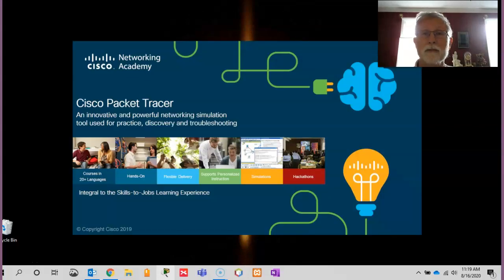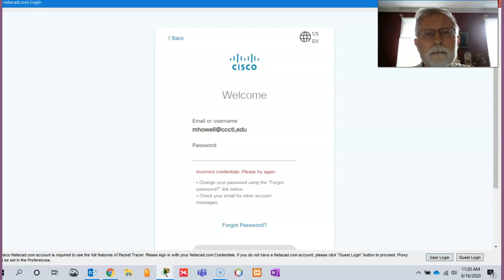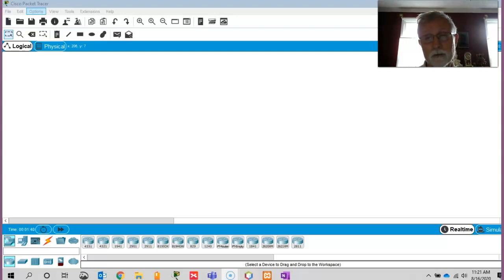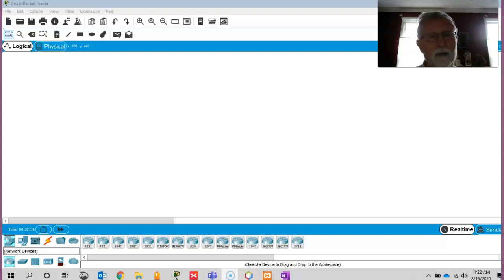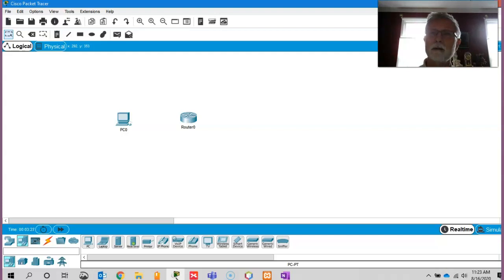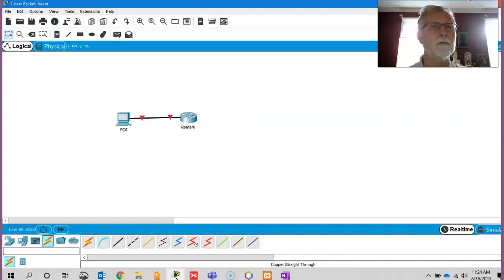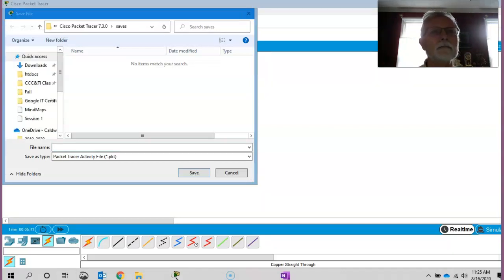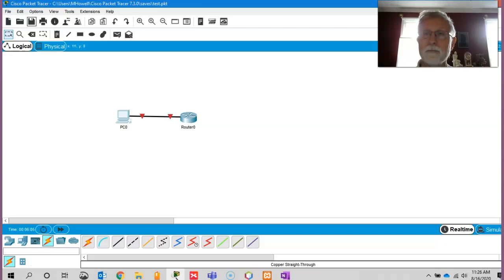FA20 NET125-620 - Packet Tracer Intro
Quick Packet Tracer on how to save PKA files